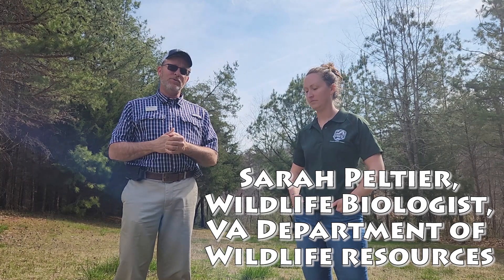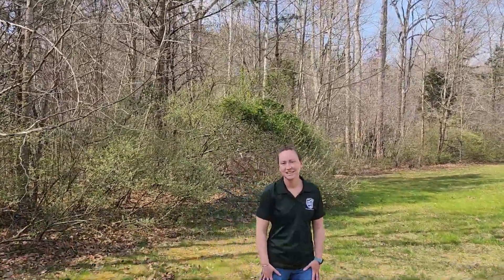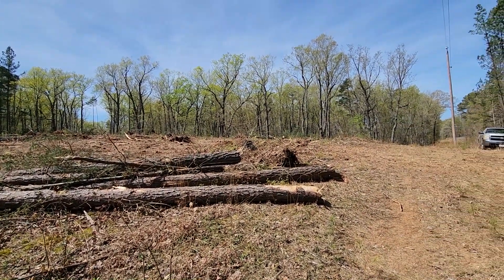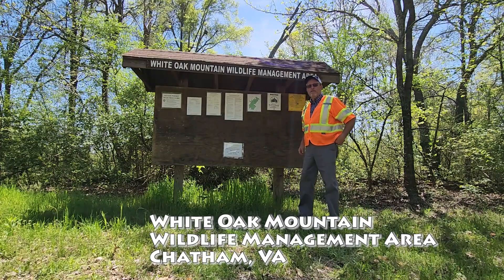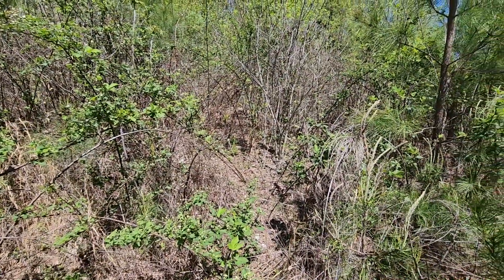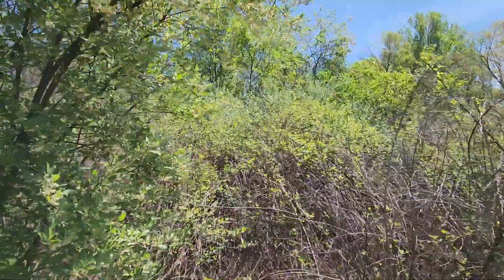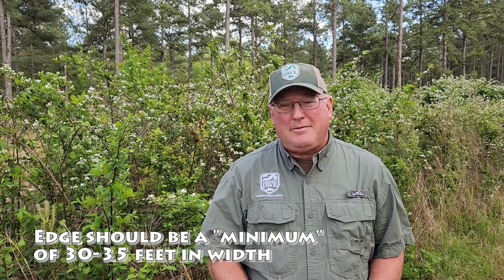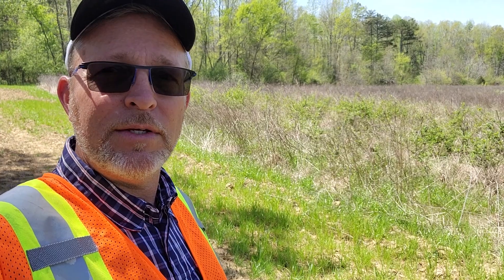Fifteen Minutes in the Forest: Why Edge Habitat Matters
Learn what edge habitat is and why it matters to wildlife.